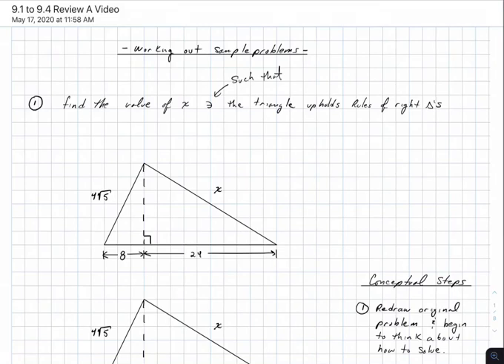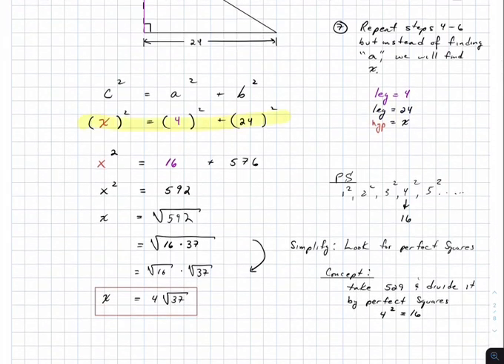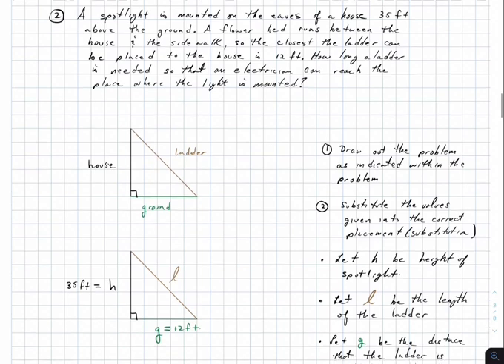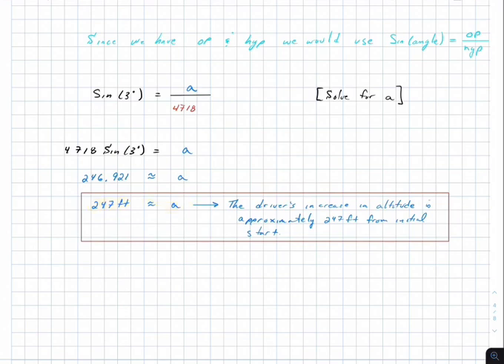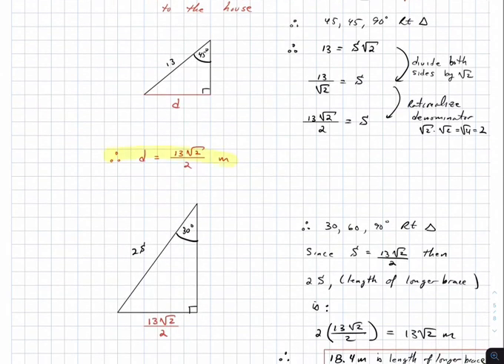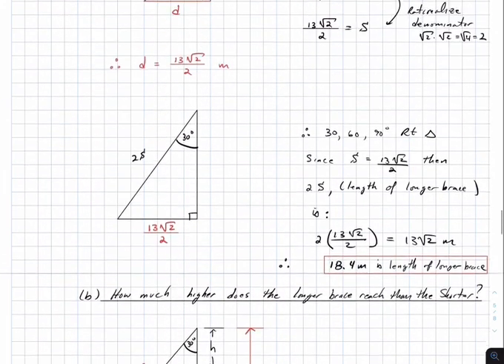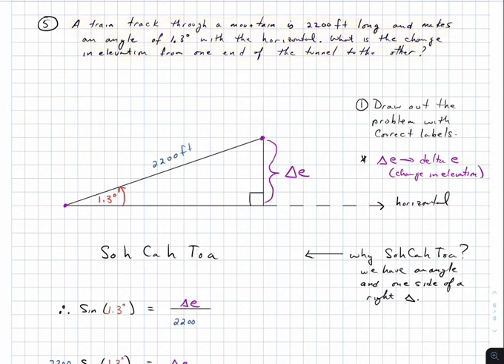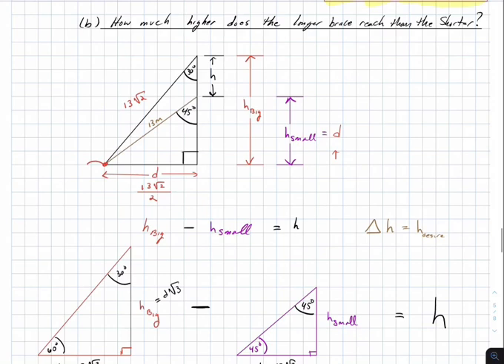Ch9 Review Application Problems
Sample Right Triangle Application Problems.